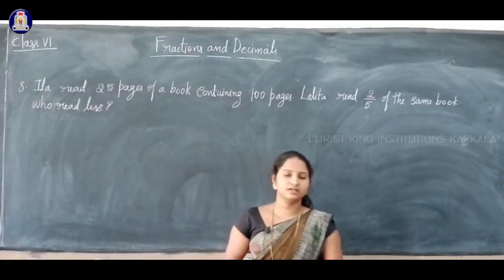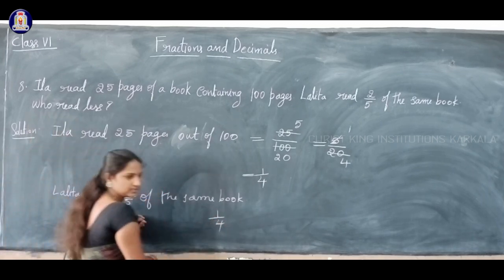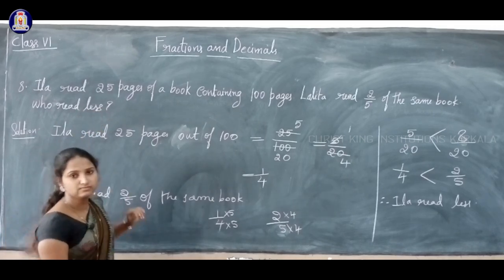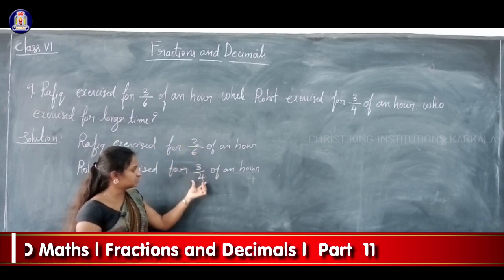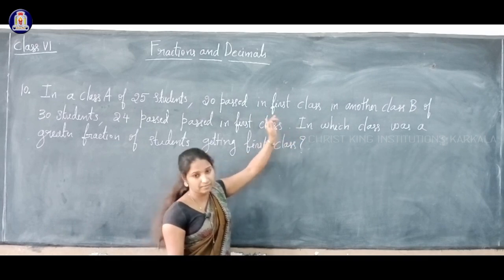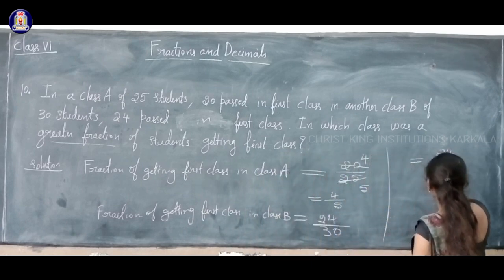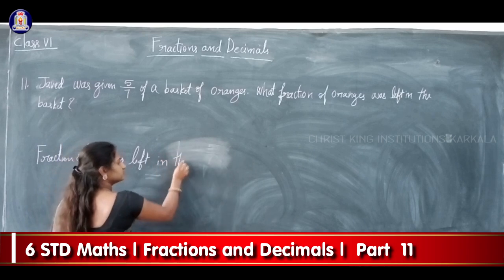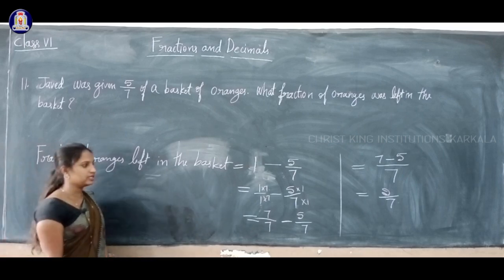6 STD Maths l Fractions and Decimals l Part 11